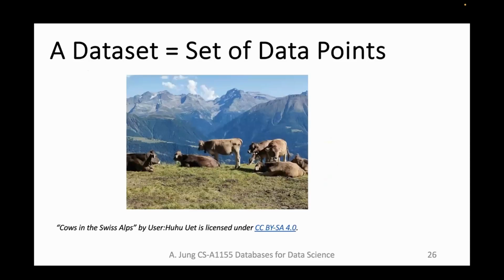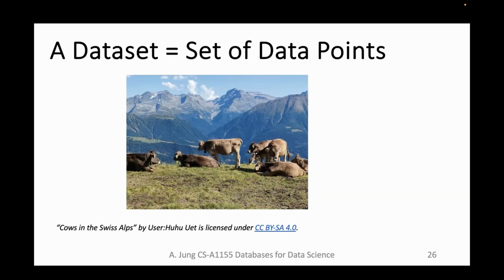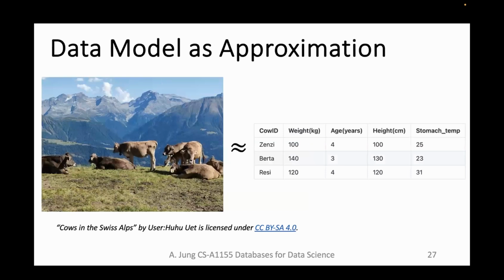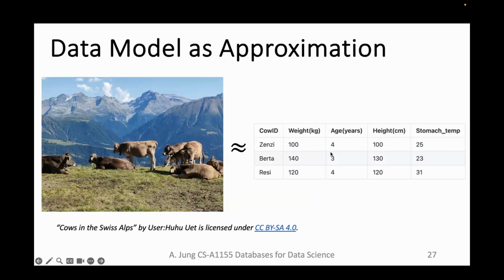CS-A1155 Data Model as Approximation